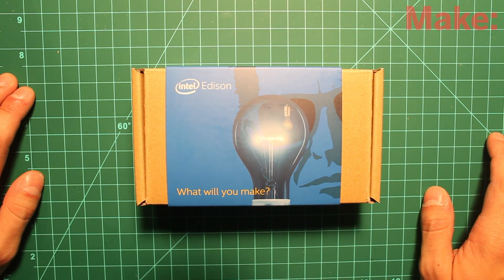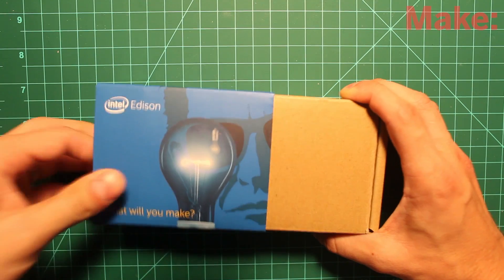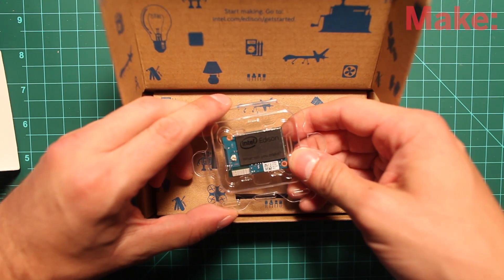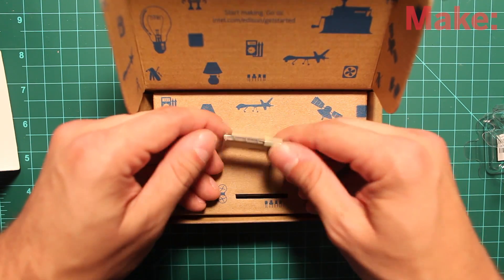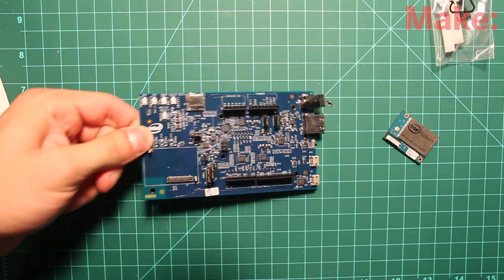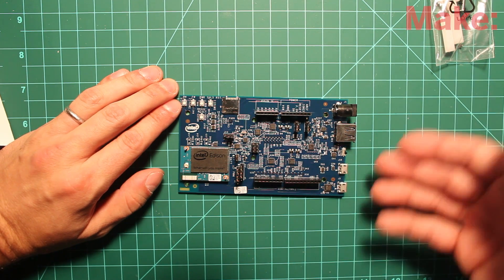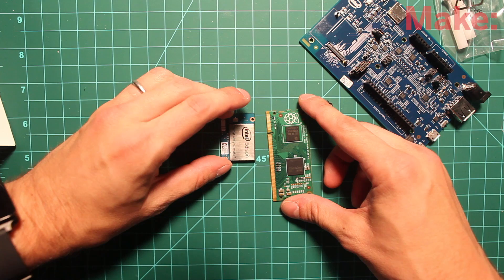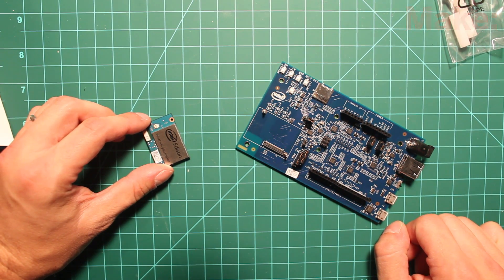Intel Edison Unboxing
Intel will soon be shipping their Linux system-on-module, Edison. Make's Matt Richardson unboxes the Edison development kit and compares the board's size to Raspberry Pi's Compute Module.